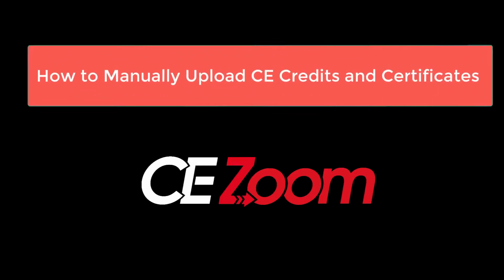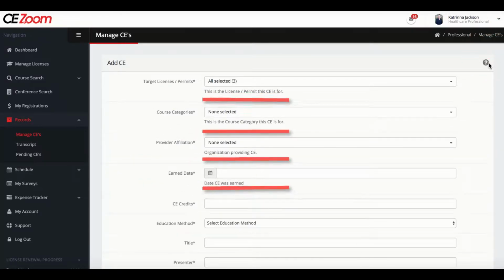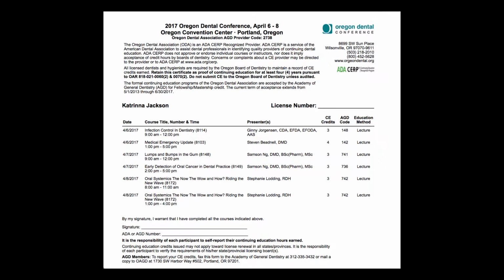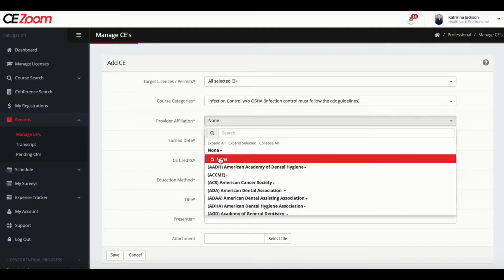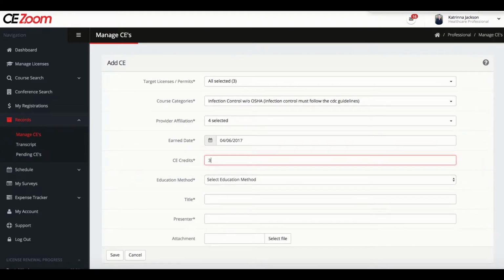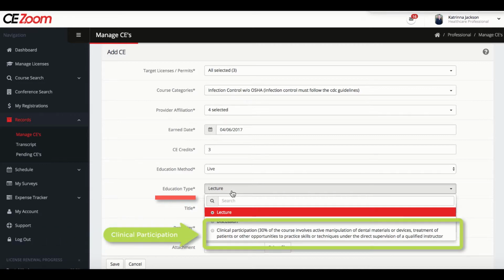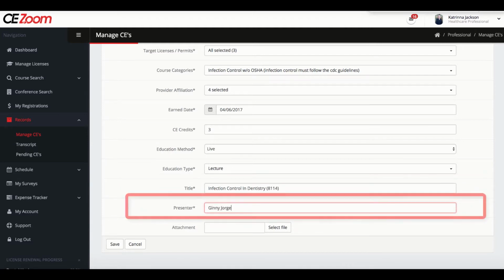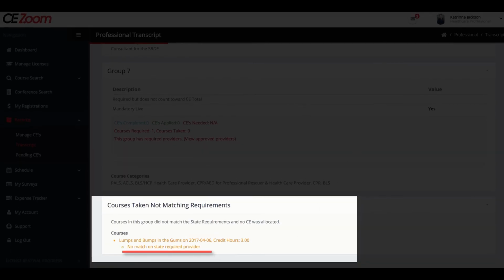How To Manually Upload CE hours and Certificates